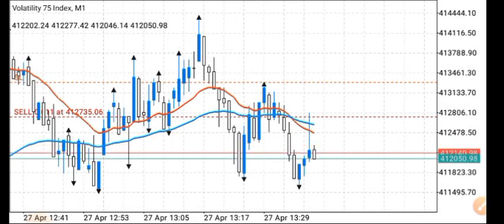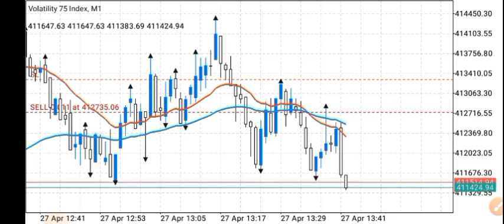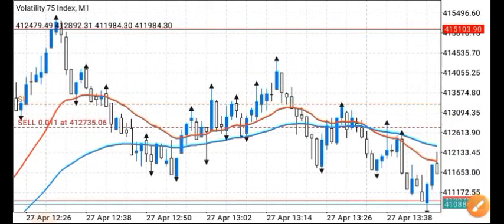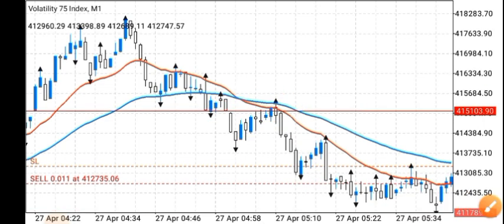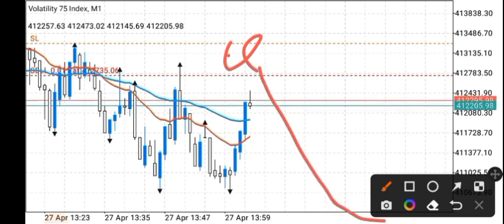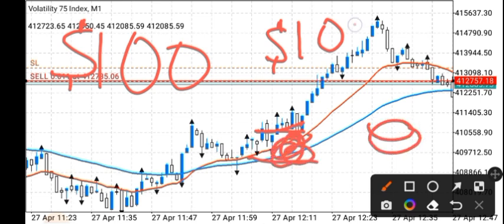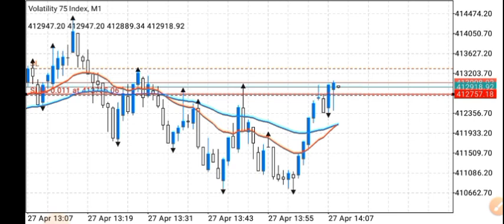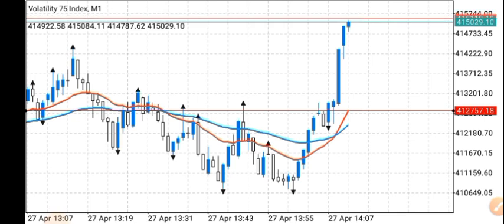how to scalp vix75 easily with risk management || price action.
•√|√•√|•|√•√`••√`••Π`••√|•|√••|√•|√•|√•||

forex how to trade boom